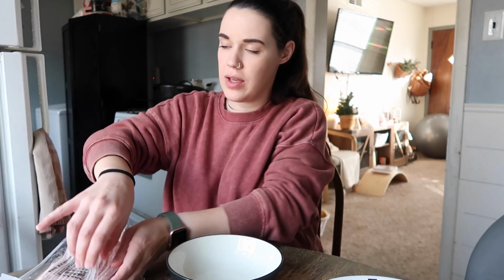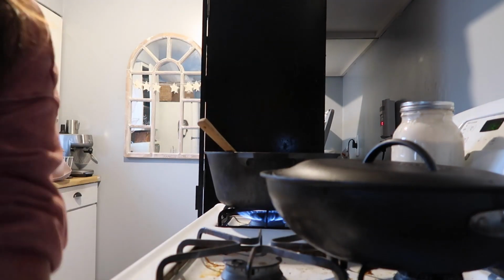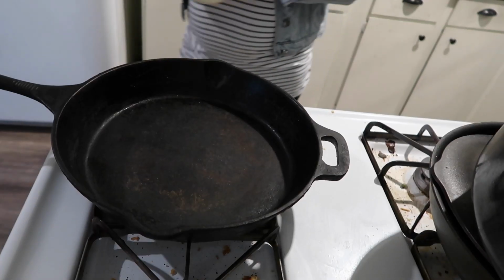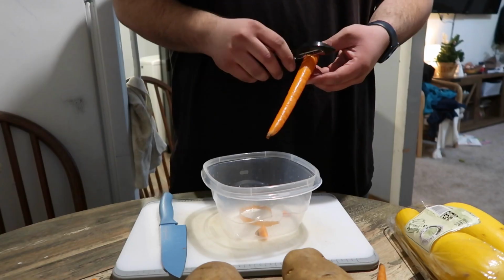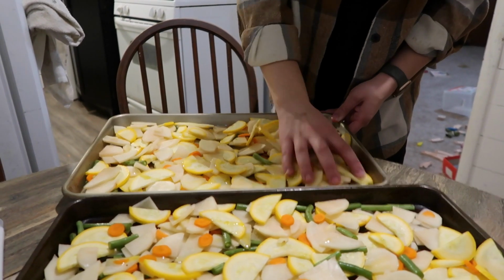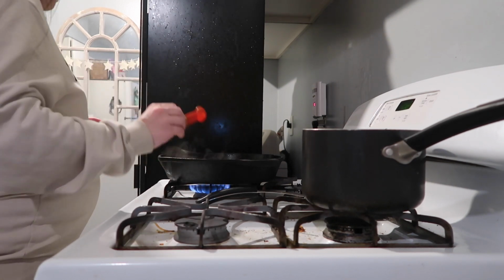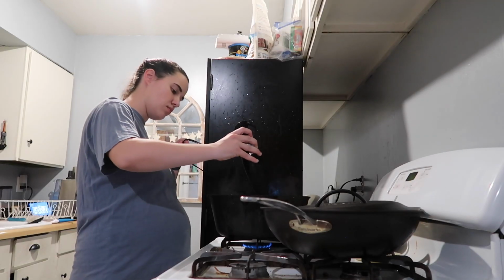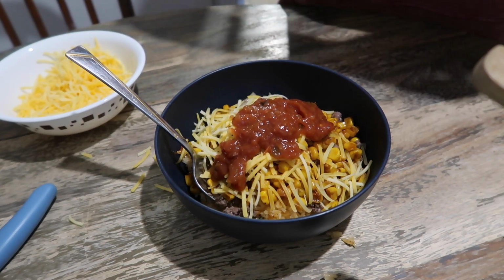A Week of From Scratch Pantry Meals | What We Eat In A Week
In today's video, I am sharing a week of from scratch pantry meals. All of these meals can be made from mostly ingredients that you already have in your pantry, which makes things super simple! We cook from scratch for the majority of our diet at this point and making that transition, we've learned a lot along the way. Simple meals full of real, whole food ingredients that are still frugal and budget-conscious as well as don't take all day to make are some of the most important factors to us when we are meal planning! I hope it's inspiring or encouraging to see some ideas of how we cook from scratch and make simple meals frugally.

Links to our favorite homesteading tools